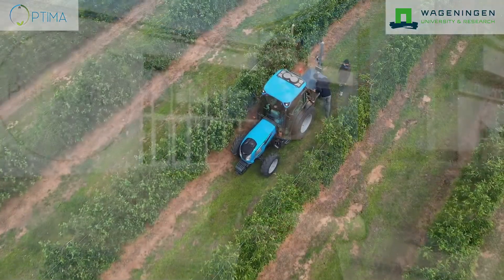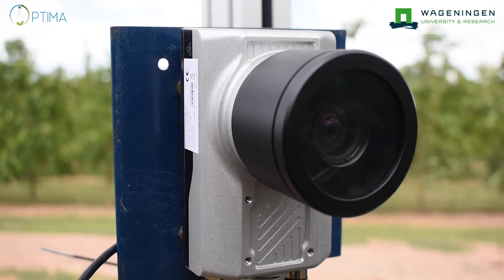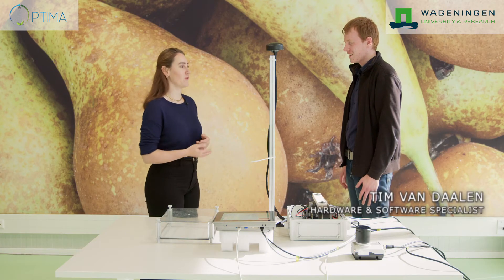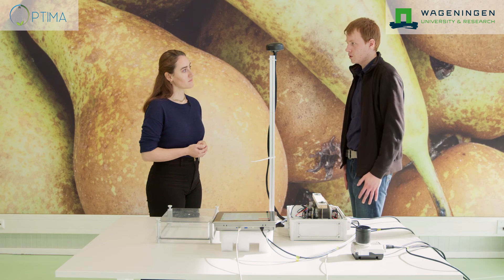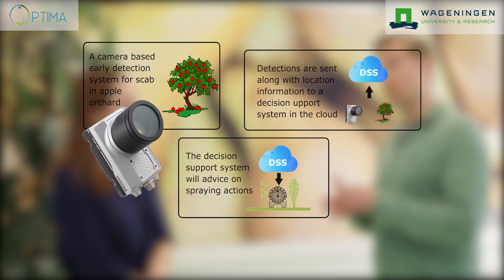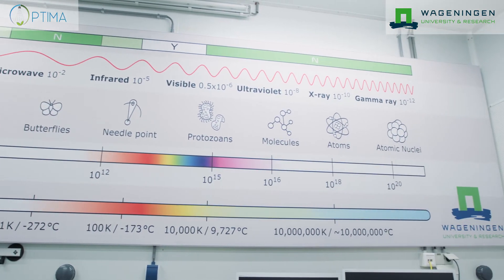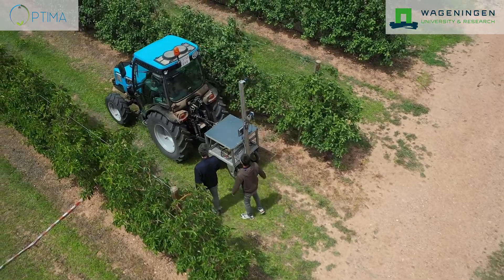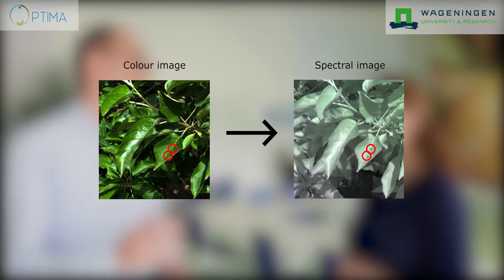OPTIMA | A smart camera system for early disease detection in vineyards, apple orchards and carrots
The Project “Optimised Pest Integrated Management to precisely detect and control plant diseases in perennial crops and open-field vegetables” (OPTIMA) develops an environmentally friendly IPM framework for vineyards, apple orchards and carrots.

Researchers from Wageningen University & Research (WUR) Agro Food Robotics have developed a smart camera system for early disease detection in these three crops. The techniques used are based on machine vision using colour cameras and spectral cameras, and deep-learning techniques for disease classification.